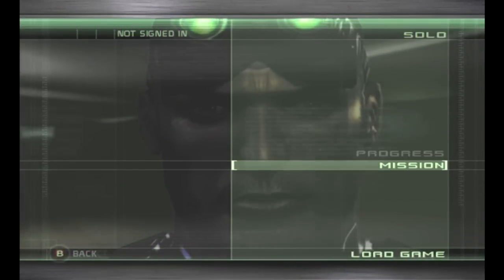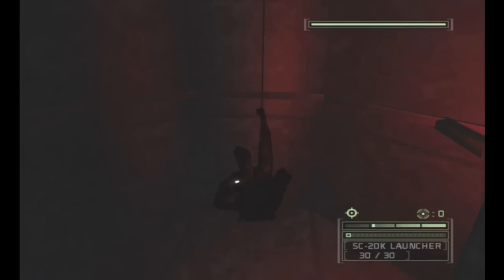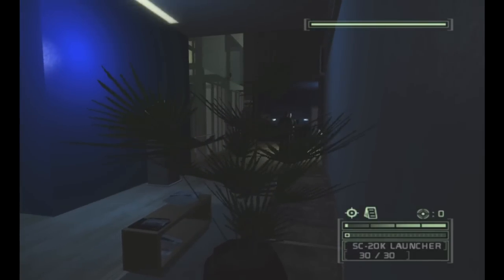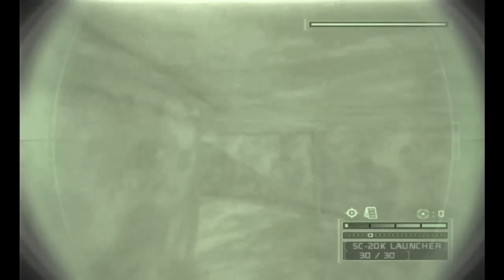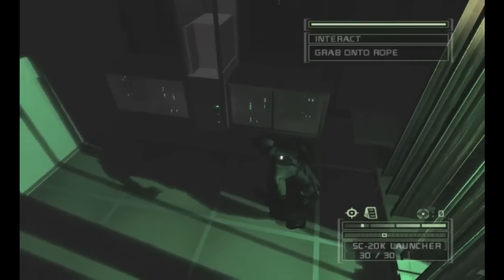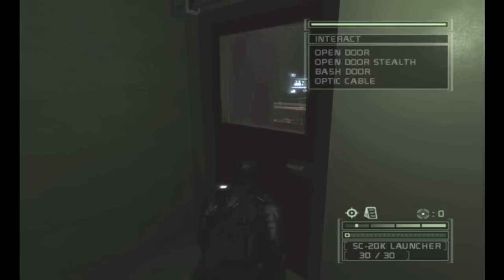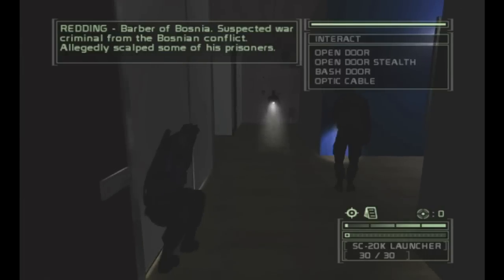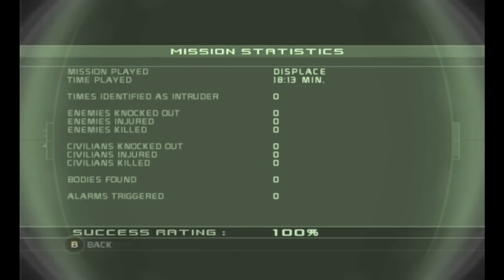Splinter Cell Chaos Theory - Mission 5 - Displace - Expert 100% Stealth Walkthrough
Splinter Cell Chaos Theory - Walkthrough - Mission 5 - Displace- Expert 100% Stealth

"The music used in this video was arranged and produced by Tom Cusack. Full details of the music can be found at the Tom Cusack invites any YouTube member of staff to contact him directly in the case of any queries arising from the use of this music in other peoples' videos."

Splinter Cell Chaos Theory Walkthrough Part 5 Displace
Splinter Cell Chaos Theory Walkthrough Mission 5 Displace
Splinter Cell Chaos Theory let's play Mission 5 Displace
Expert 100% stealth walkthrough